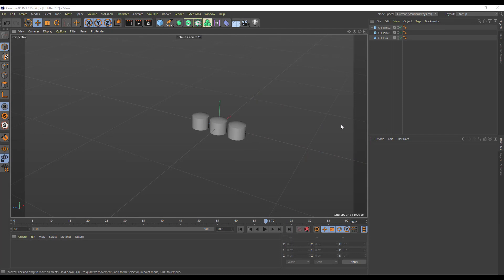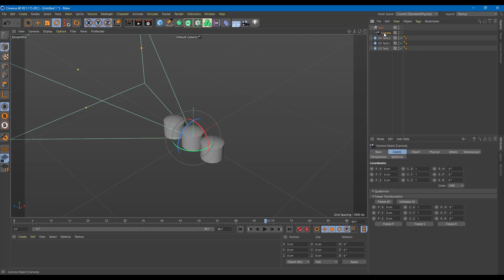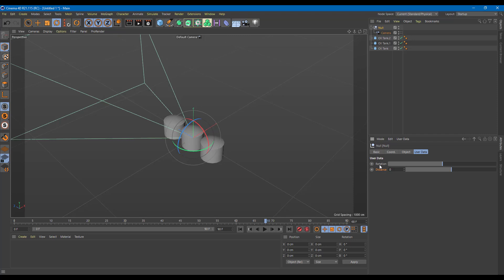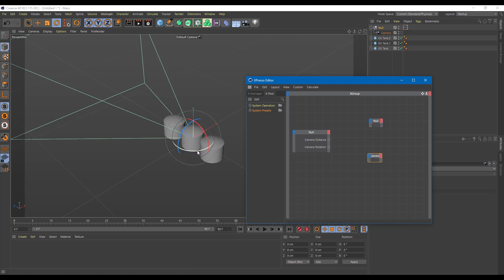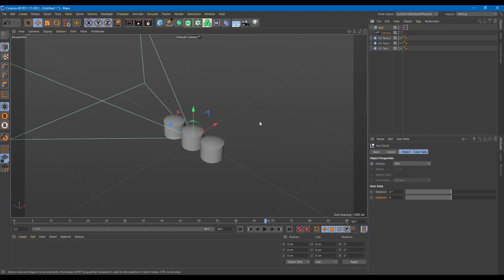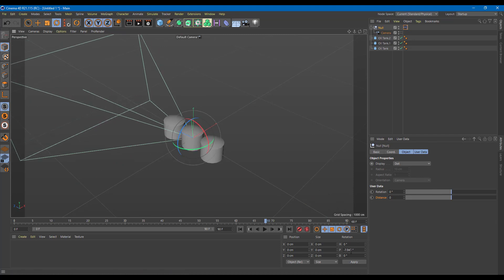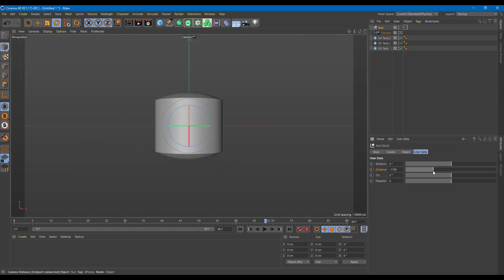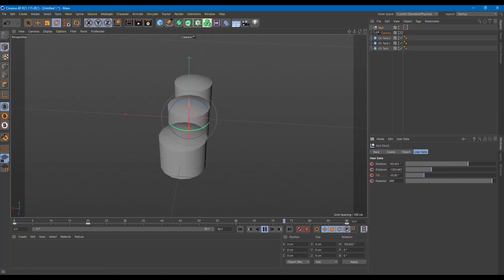Cinema 4D Tutorial - Lesson 58 - Making Camera Animation Controls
In this tutorial, we will be discussing about Making Camera Animation Controls in Cinema 4D.